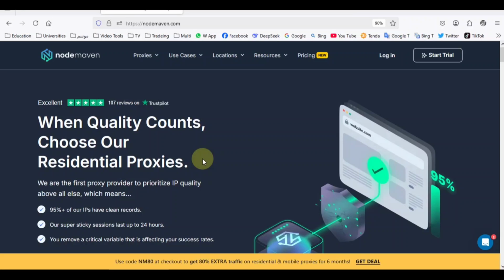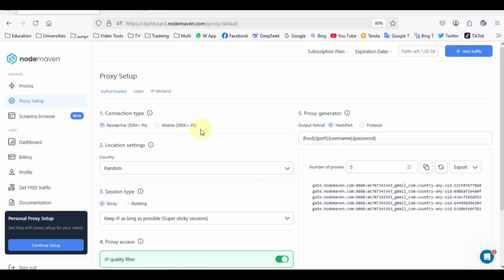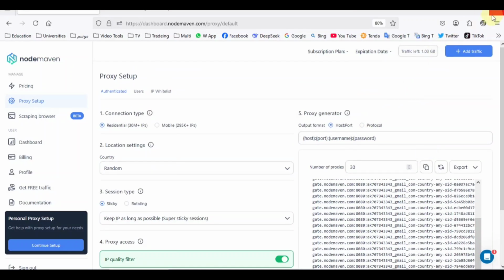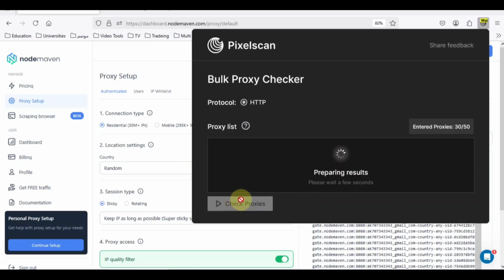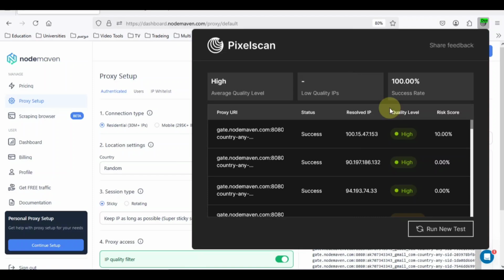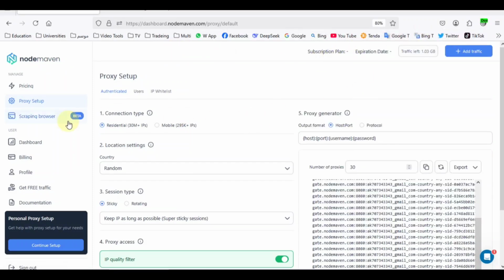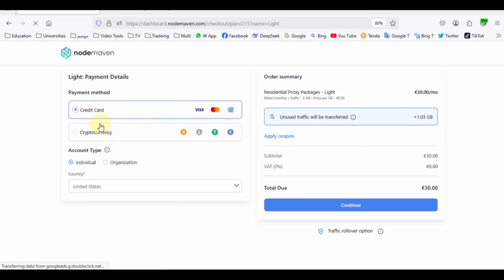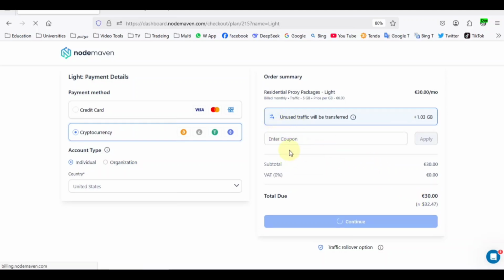How to Buy HTTPS IP with NodeMaven and Get High Residential Proxies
Increase traffic by 80%

Social Links 📌📣

THIS IS NOT ANY FINANCIAL ADVICE 🔥

IF YOU WANNA BUY IT SO YOU CAN DO YOUR OWN RESEARCH 😉